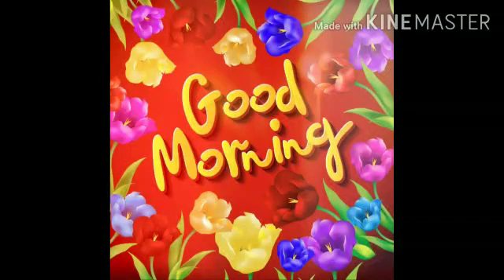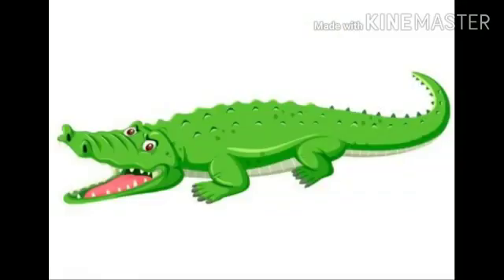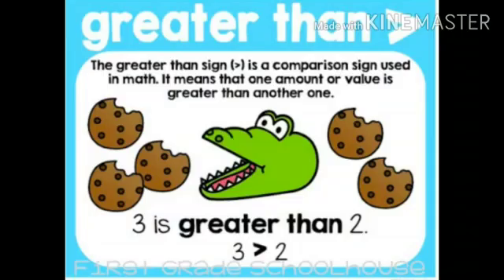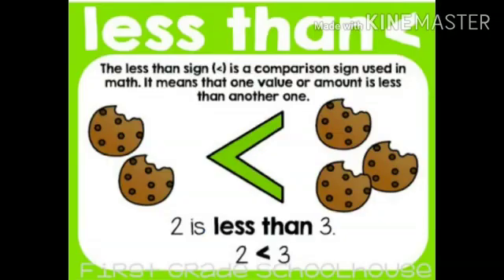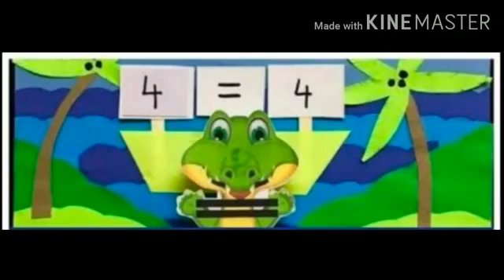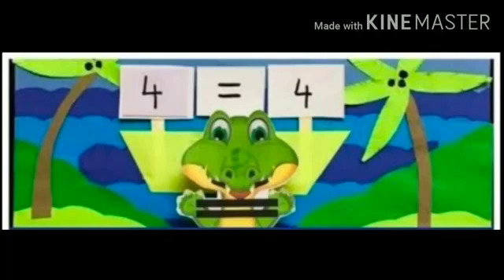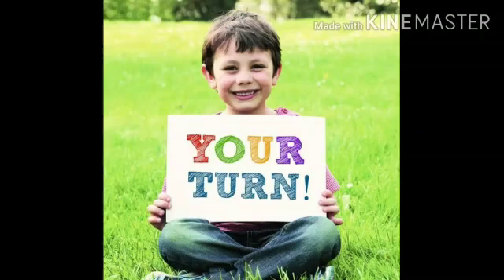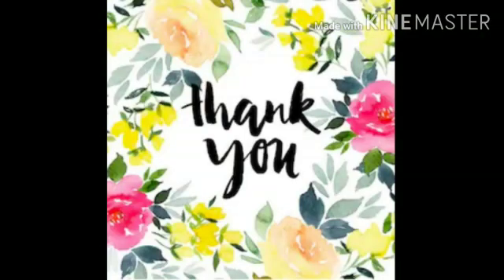Class-kG- Maths- put the sign(100- 130)- Paramjeet